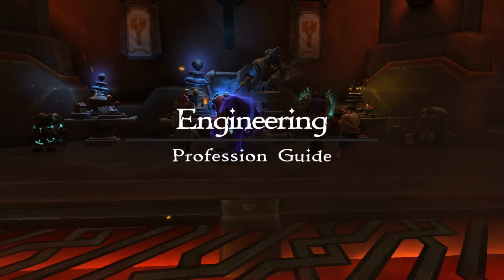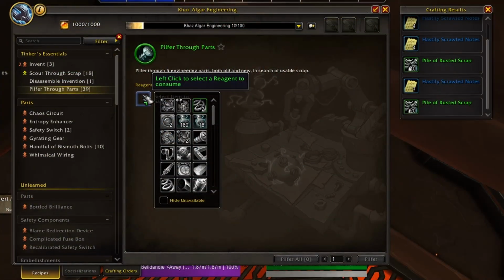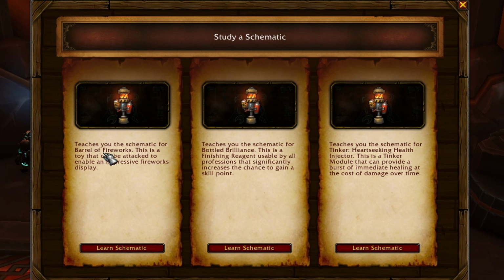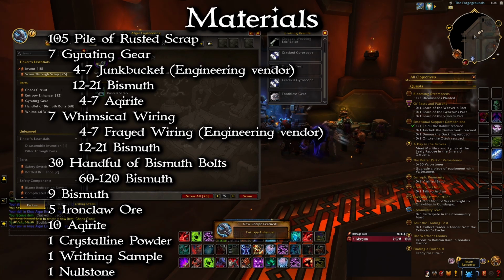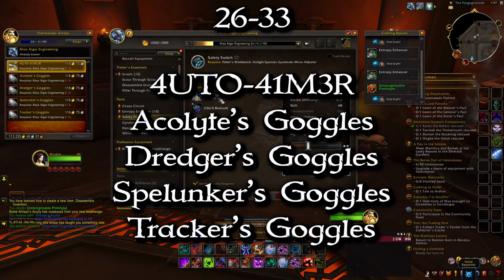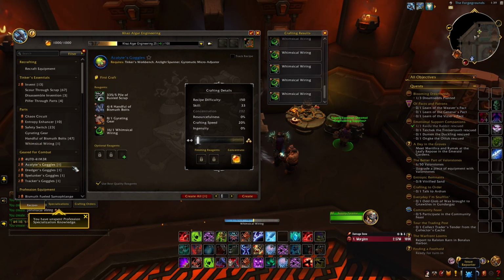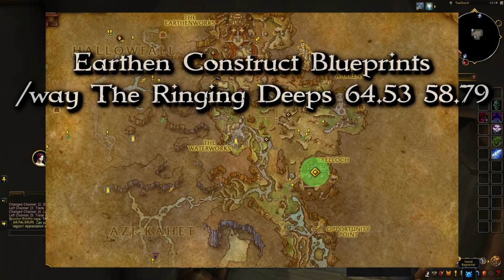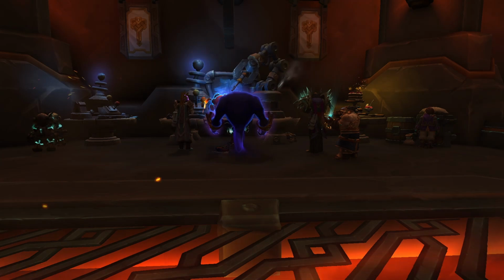The War Within Engineering Guide - Treasures, Leveling and more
This guide provides essential tips, optimal leveling paths and location of hidden treasures to get the most out of your The War Within Engineering in the World of Warcraft.
Perfect for gold-making, crafting, and leveling your profession fast!

Profession Treasures
Dornogal Spectacles /way Dornogal 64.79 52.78
Rock Engineer’s Wrench /way Isle of Dorn 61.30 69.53
Earthen Construct Blueprints /way The Ringing Deeps 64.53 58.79
Inert Mining Bomb /way The Ringing Deeps 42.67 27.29
Arathi Safety Gloves /way Hallowfall 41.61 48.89
Holy Firework Dud /way Hallowfall 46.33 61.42
Puppeted Mechanical Spider /way Azj-kahet 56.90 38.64
Emptied Venom Canister /way City of Threads 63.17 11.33